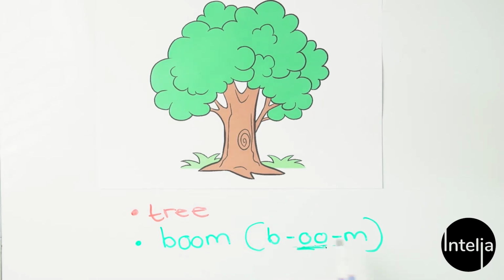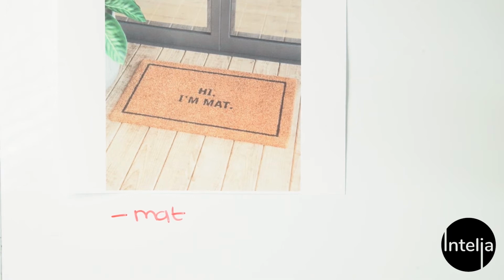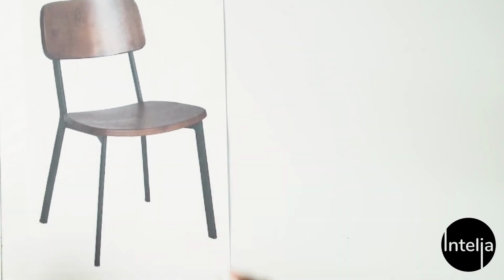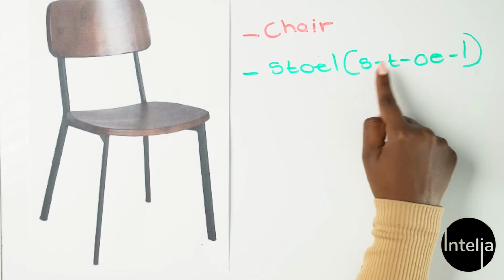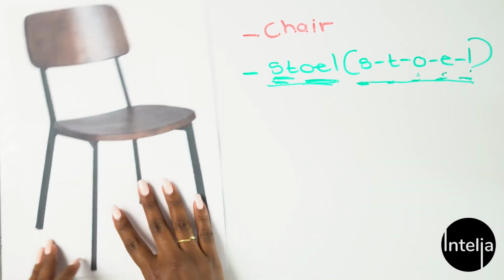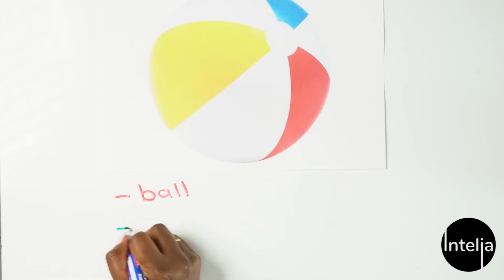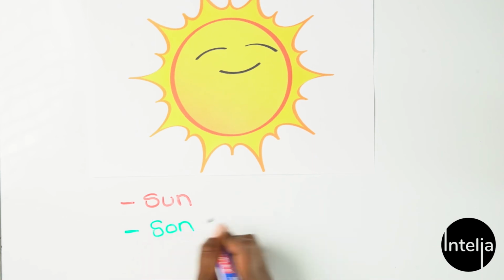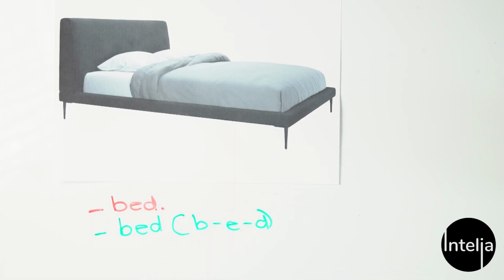Afrikaans Grade 1 | Dubbele Klinkers | Les 4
Help your child master the basics of Afrikaans spelling with this CAPS-aligned Grade 1 lesson on dubbele klinkers (double vowels)! 📘
This is Les 4 in our fun and educational series, designed to improve reading and writing skills.

✅ In hierdie les leer jy:
• Wat dubbele klinkers is
• Hoe om dubbele klinkers te herken en te gebruik
• Voorbeelde van woorde met dubbele klinkers

🎓 Perfect for:
Graad 1 leerders, ouers wat tuisonderrig gee, en onderwysers wat ekstra hulp wil bied.

📌 Moenie vergeet om te:
👍 Like die video
📝 Deel met jou maatjies en opvoeders